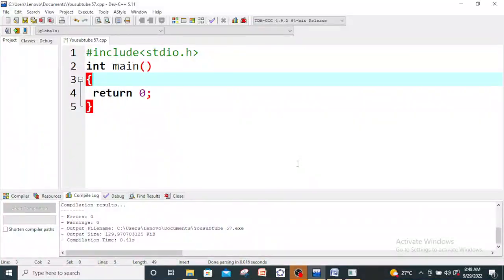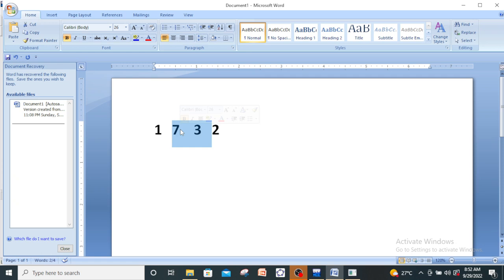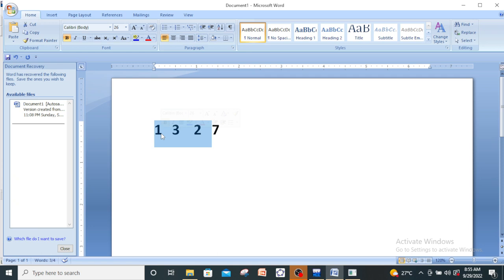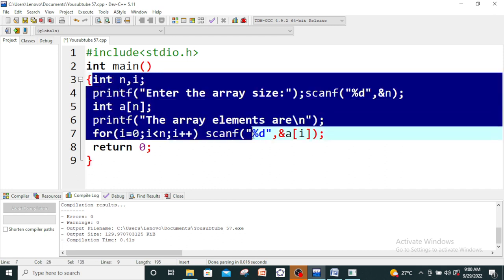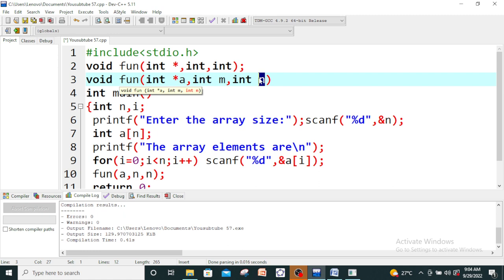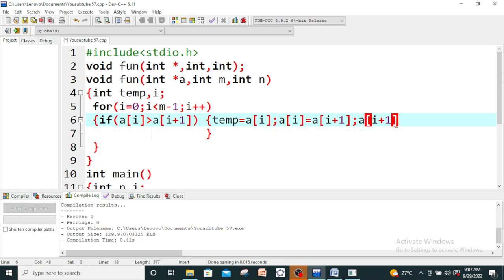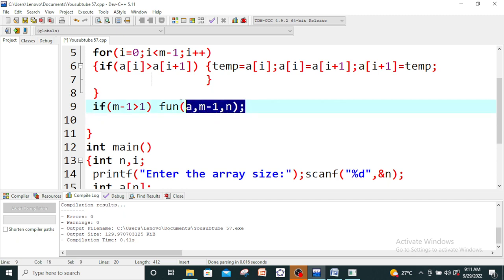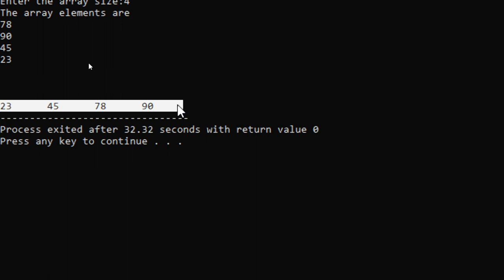C 57 Bubble Sort Recursion Sorting of an Array